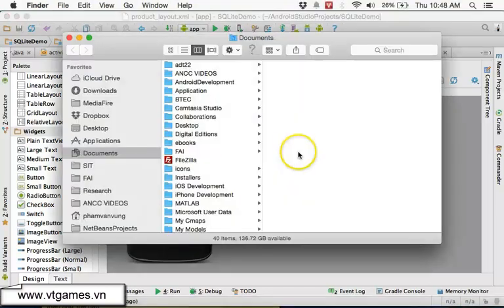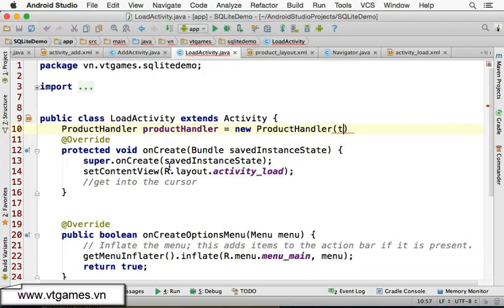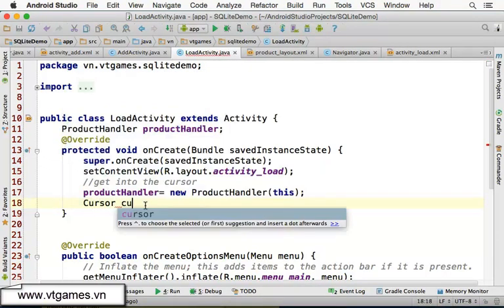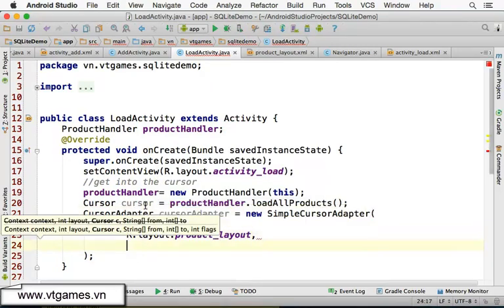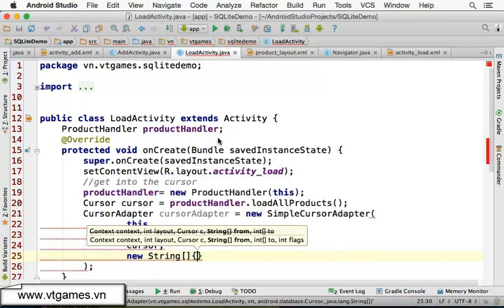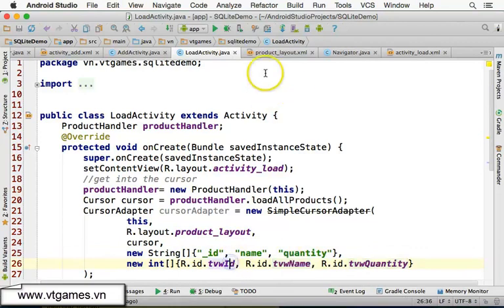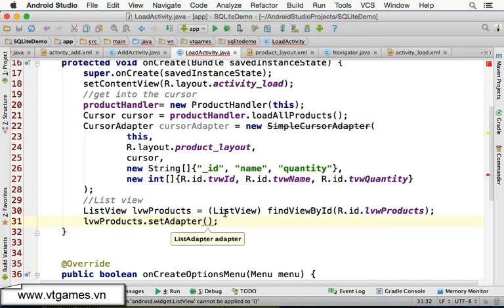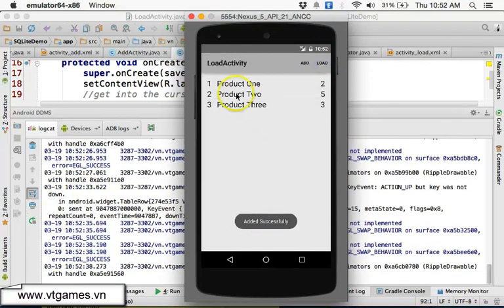Android SQLite Database Complete Tutorial Part 5